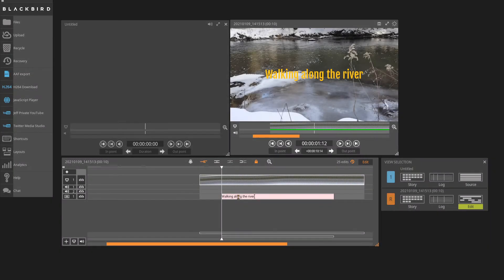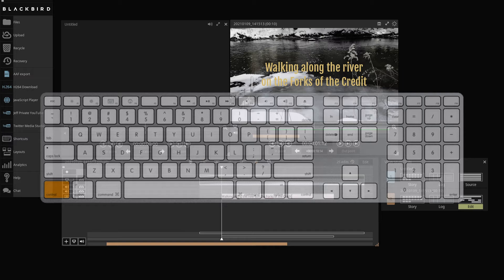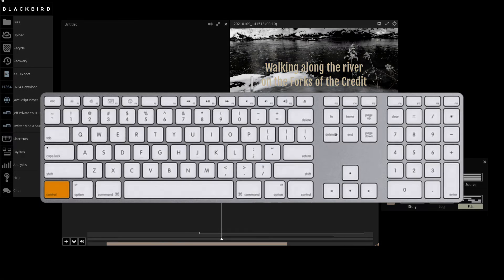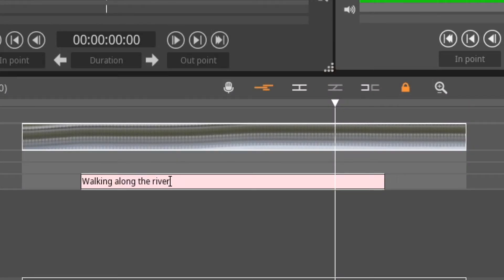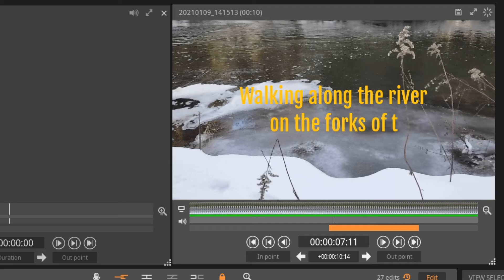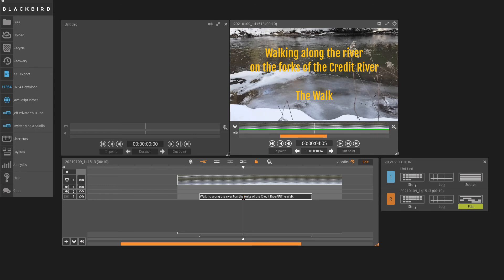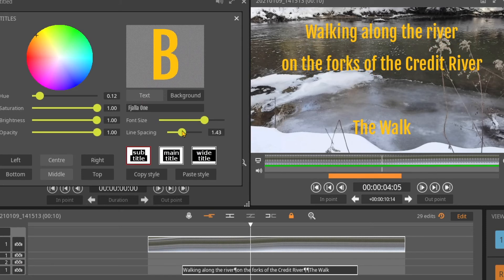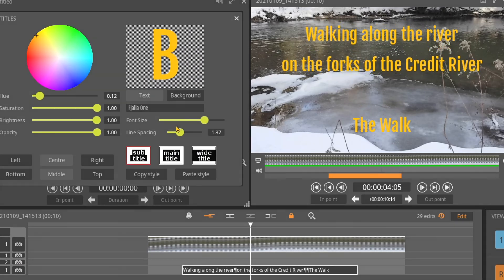Line Spacing in Text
This video instructs you how to insert lines of text in the Timeline.